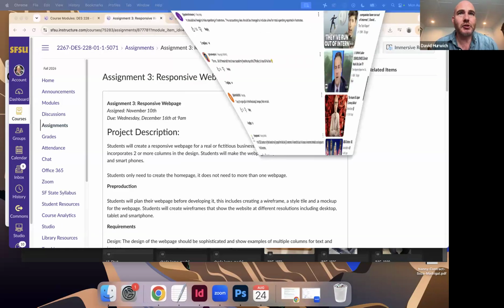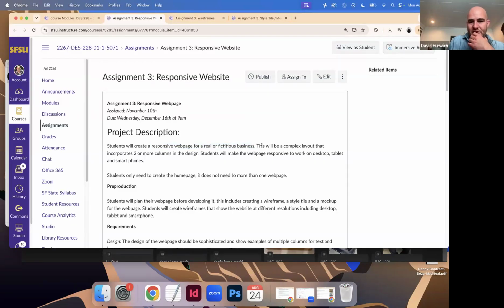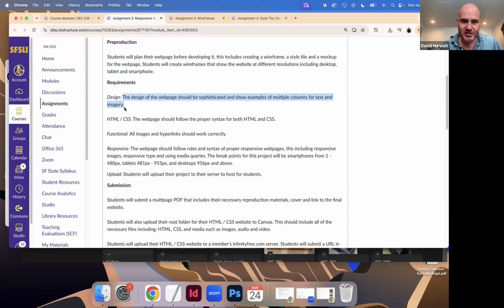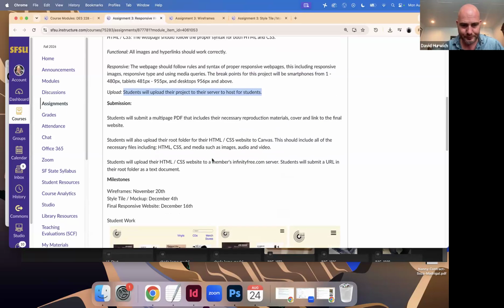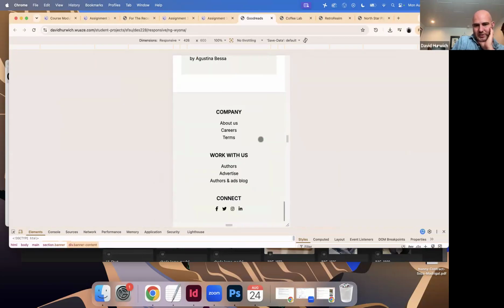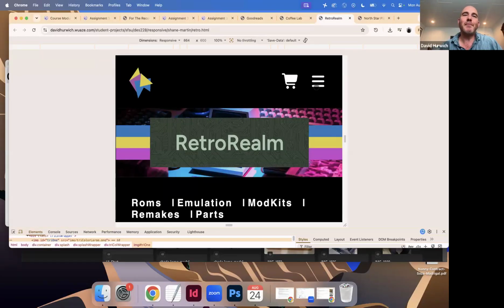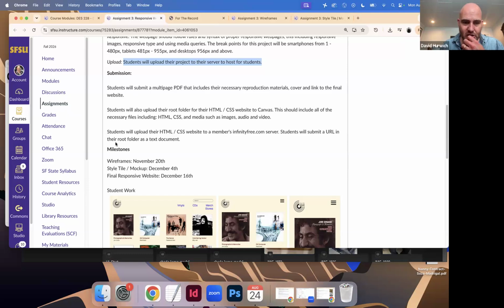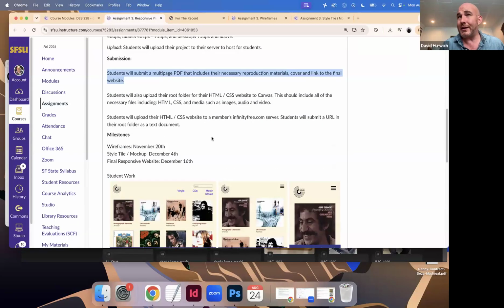DES228 Assignment 3